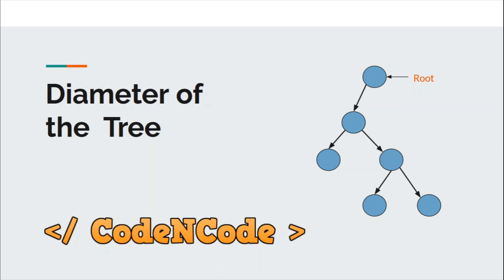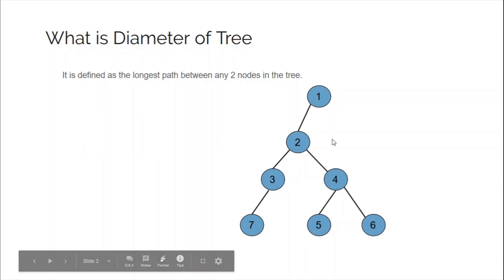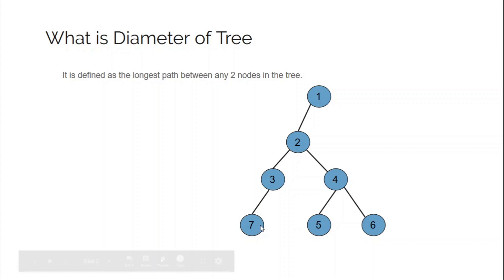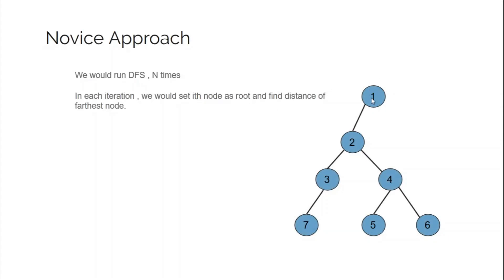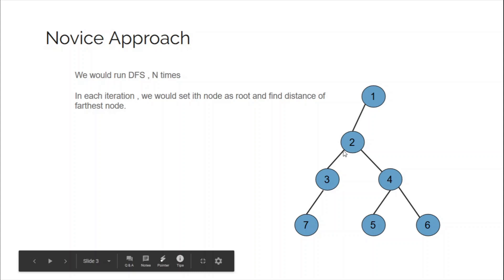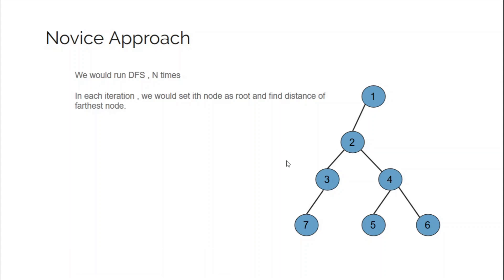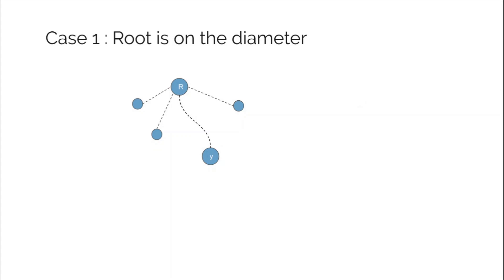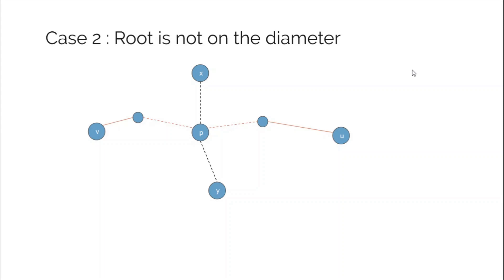L08 : Finding Diameter of tree | Graph Theory Part 1 | CodeNCode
In this lecture we will learn what is Diameter of a tree and how to find it.